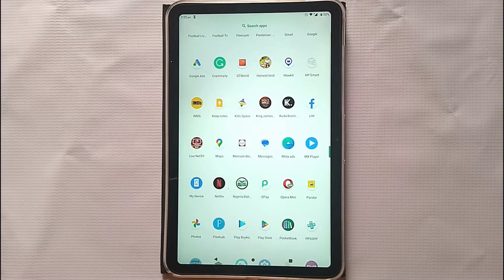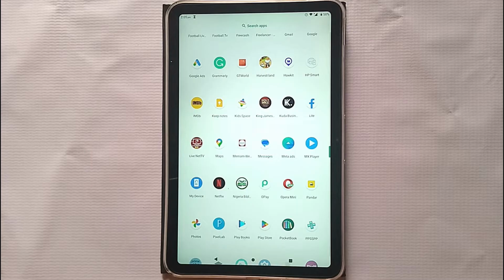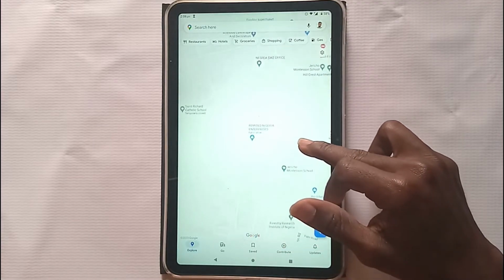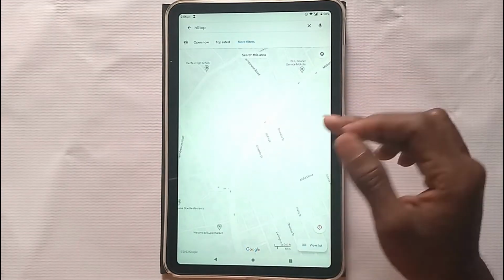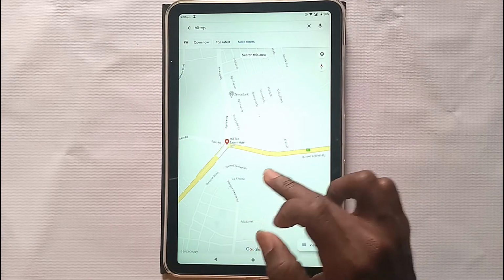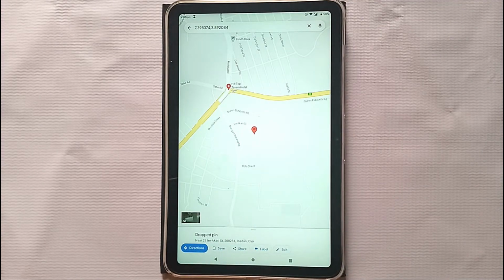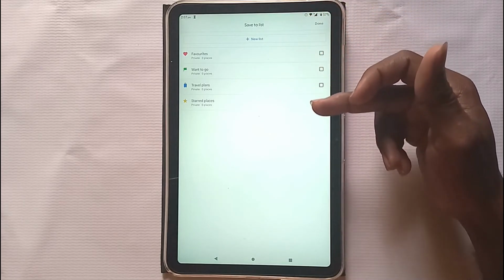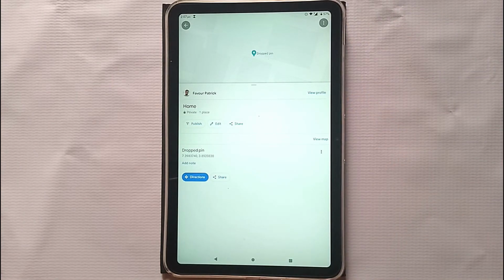✅ How To Pin a Location On Google Map 🔴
Google Maps is a web mapping platform and consumer application offered by Google. It offers satellite imagery, aerial photography, street maps, 360° interactive panoramic views of streets (Street View), real-time traffic conditions, and route planning for traveling by foot, car, bike, air (in beta) and public transportation.